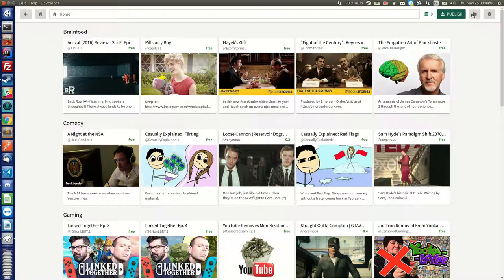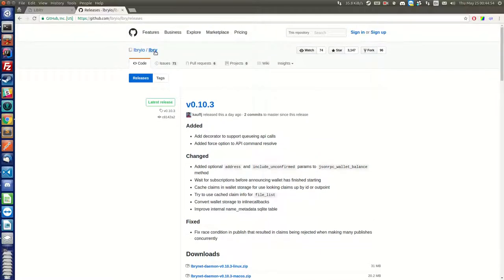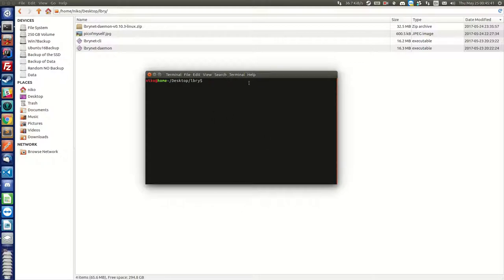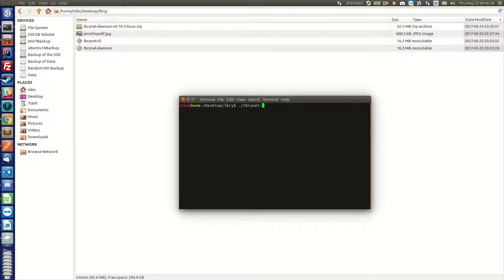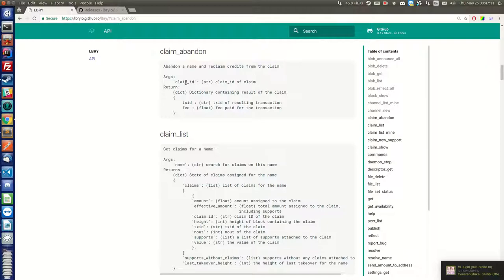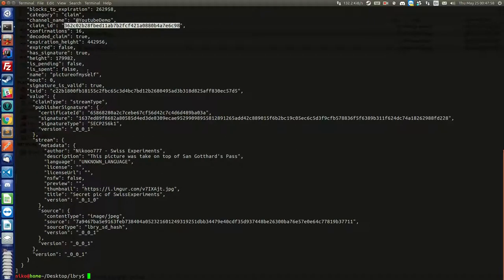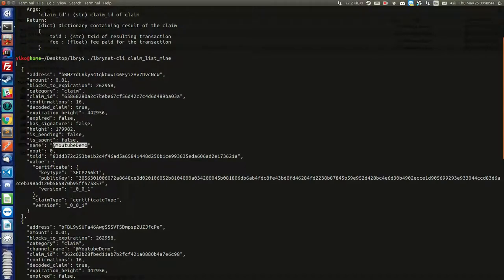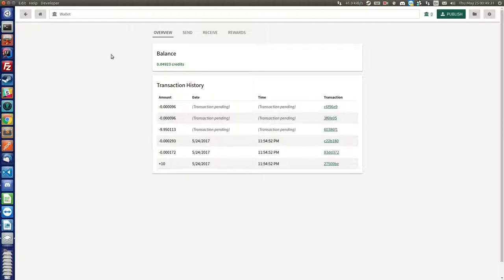LBRY.io How to abandon a claim and get your credits back!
You claimed a channel and don't want to hold it anymore?

You published a picture/video that you no longer want to share with the LBRY community?

This video will walk you through the steps needed to abandon such claims and retrieve the credits you used to bid for them!

bGtbMZgxZcjyGttYqidAq1DoL1Q432EVB8

LBRYNET CLI commands:
./lbrynet-cli claim_list_mine
./lbrynet-cli help claim_abandon
./lbrynet-cli claim_abandon CLAIMIDHERE

POST data payload:
 "method" : "claim_abandon",
 "params" : {
  "claim_id" : "PASTEIDHERE"